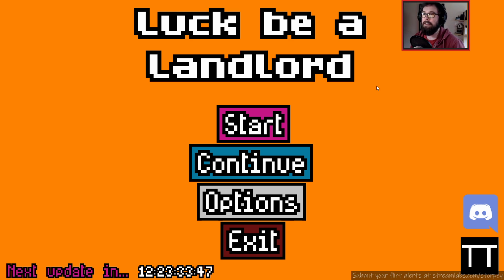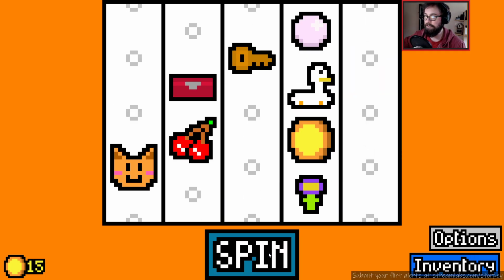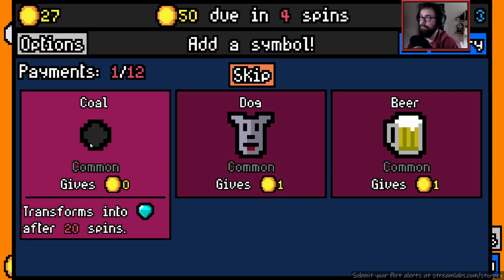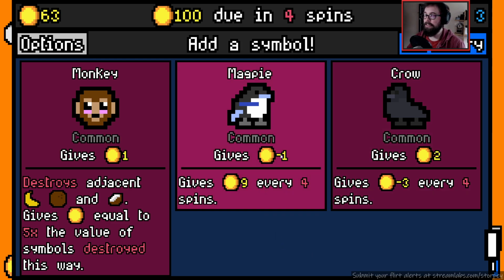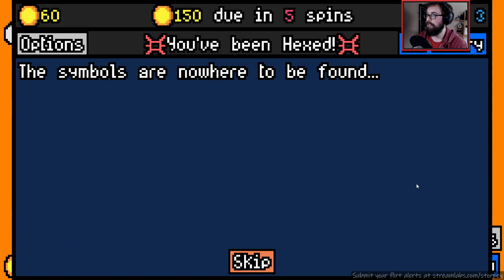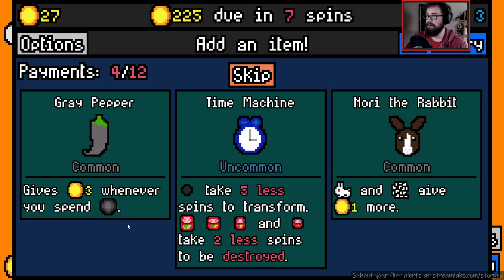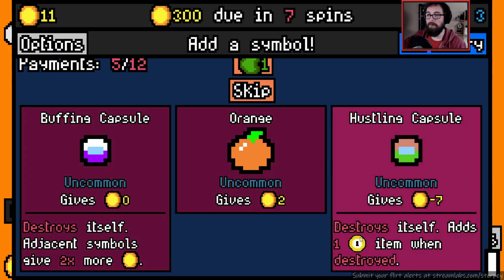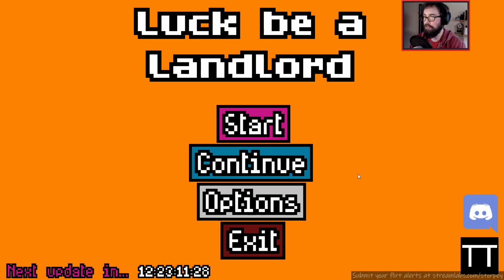First Spin | Luck be a Landlord #1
Luck be a Landlord is a roguelike deckbuilder with a slot machine used to pay rent to an evil landlord. Let's go.